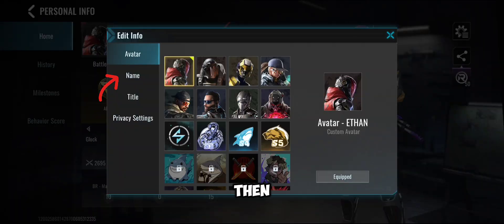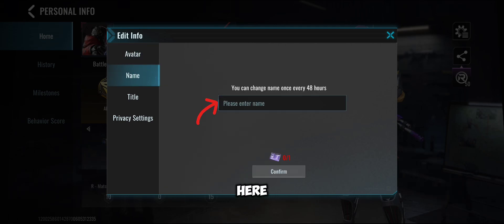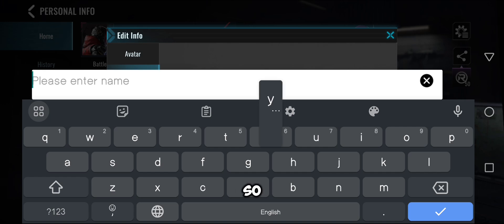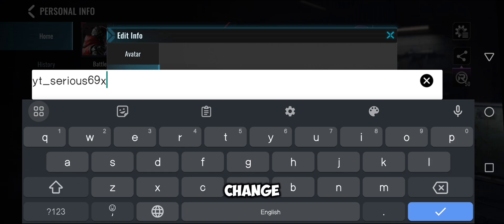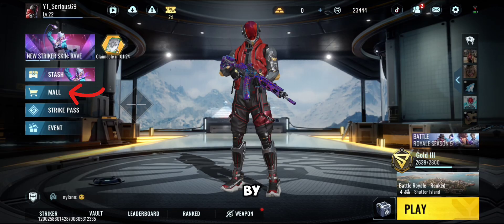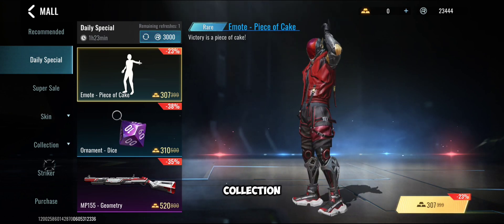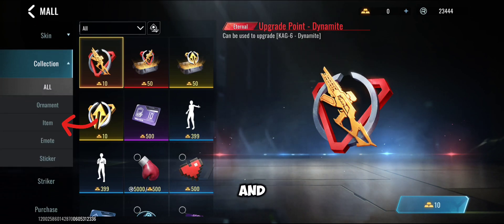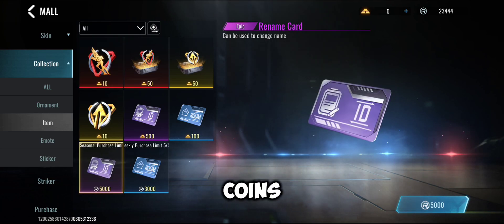How To Change Name In Blood Strike 🔥 | How To Get Rename Card In Blood Strike 😍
How to Change Your Name in Blood Strike

Changing your in-game name in Blood Strike can refresh your gaming experience. Here's a step-by-step method to guide you through the process:

1. **Obtain a Rename Card**: Before you can change your name, you'll need a Rename Card. You can get one for free when you reach level 10 as a level-up reward⁹. Alternatively, Rename Cards are available for purchase with Reputation points; each card costs 5000 Reputation and is limited to one purchase per season⁸.

2. **Access Your Profile**: Navigate to your profile by tapping on your current name or avatar at the top left corner of the main menu.

3. **Edit Your Username**: In your profile, locate and select the 'Settings' icon, usually represented by a gear. Here, you'll find the option to edit your username.

4. **Enter New Name**: Tap on the name field and enter your new desired username. Keep in mind that Blood Strike may have specific rules regarding name changes, such as length or character restrictions.

5. **Confirm the Change**: After typing in your new name, confirm the change. Remember, you can only change your name once every 48 hours, so choose wisely!

6. **Enjoy Your New Identity**: Once you've confirmed the change, your new name will be displayed in-game. Show it off in your next match!

### Relevant Hashtags for Blood Strike Name Change